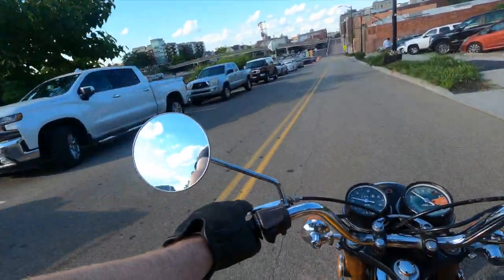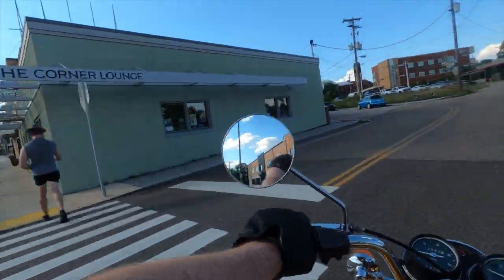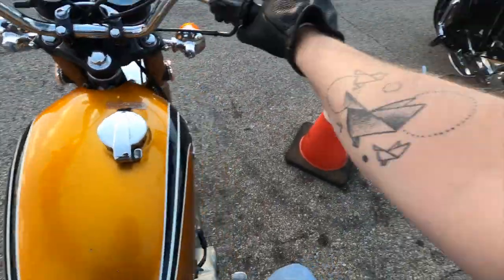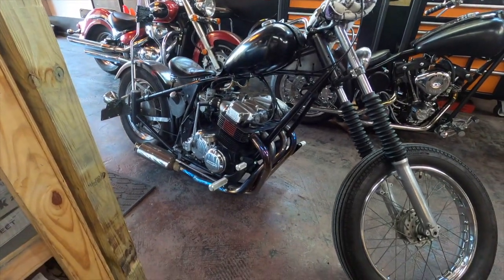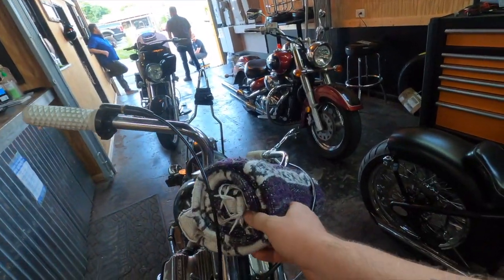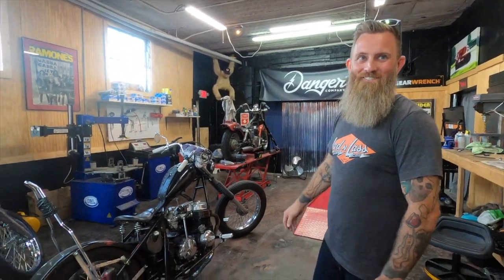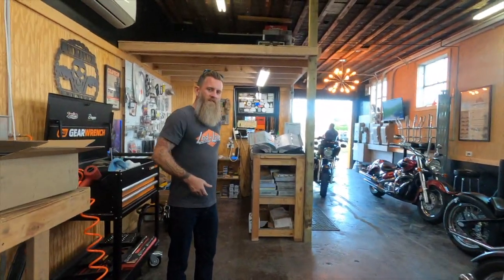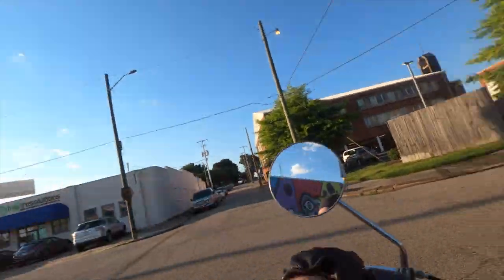CHECKING OUT A HONDA CB750 CHOPPER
My first ever MotoVlog. Join me as I drive across town to my buddies motorcycle shop, and check out his vintage CB750 chopper. I'll also share some of the sights and sounds of my hometown in Knoxville, TN.